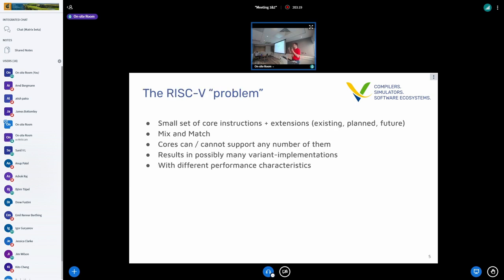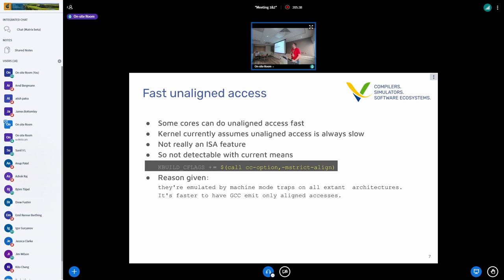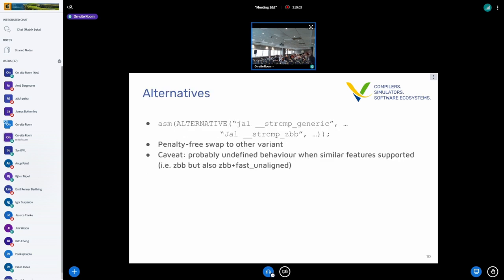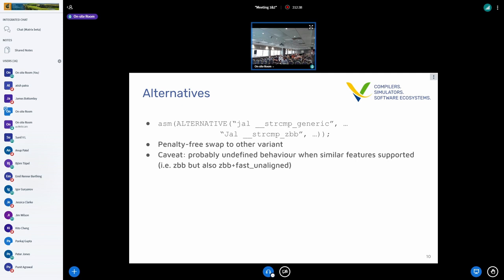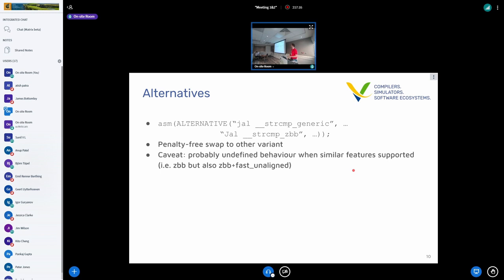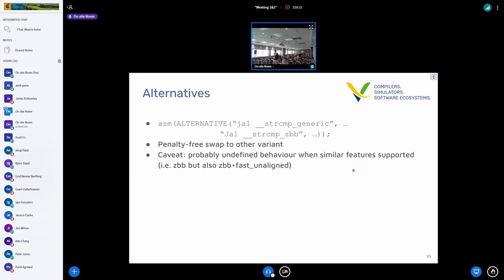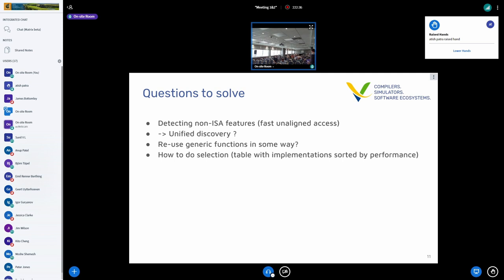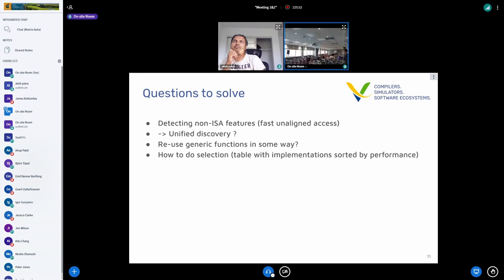Tuning in-kernel routines on RISC-V - Heiko Stuebner